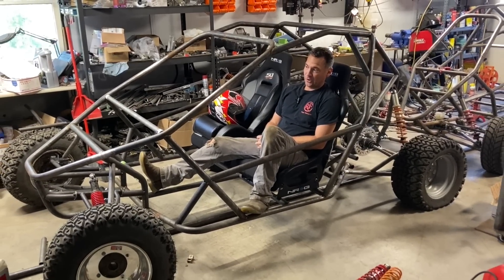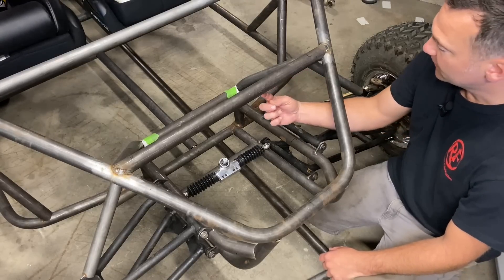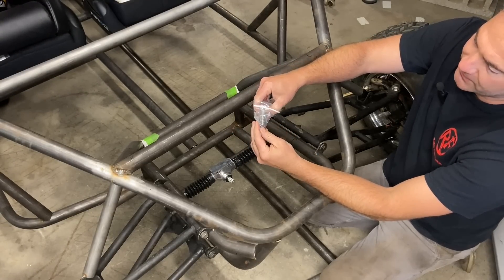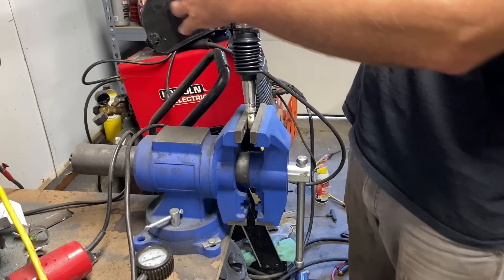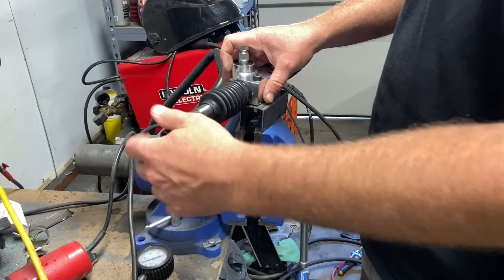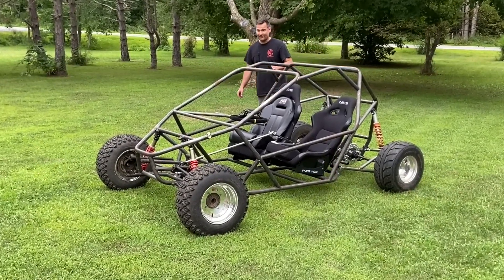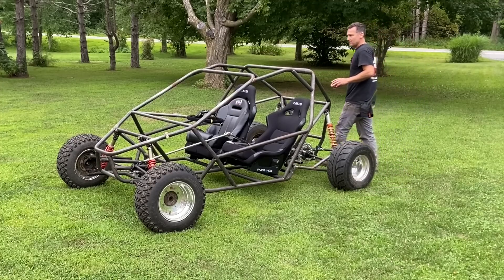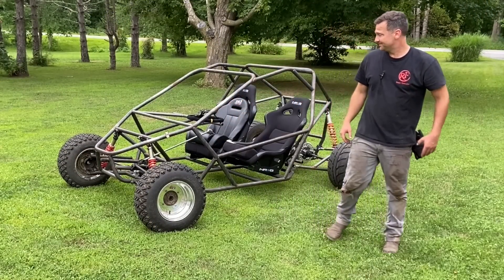Two Seat Crosskart: Custom Front Suspension and Custom Tie Rods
Making tie rods on the super cheap and adapting A-arms from a polaris RZR 800 for use on a Crosskart.  If you have questions or want to start a conversation about the build check out the Facebook Group and if you just want the action without the babbling, check me out on Instagram.  I hope this helps all the builders out there along with those building KJ Raycing based machines.

Enjoy the build!

-Kyle